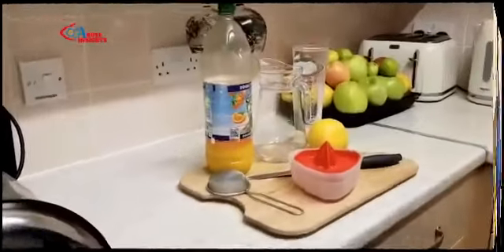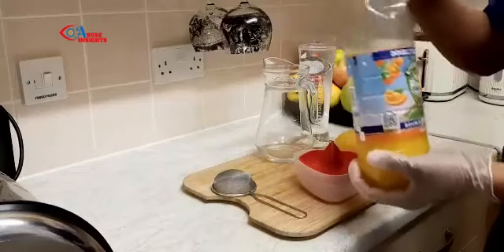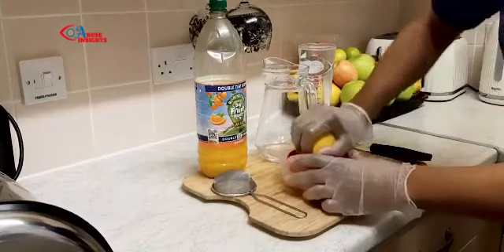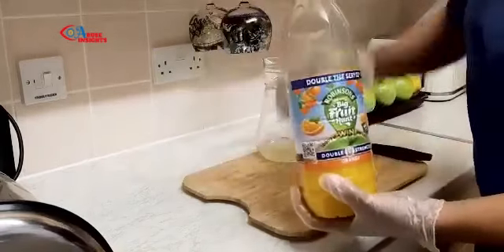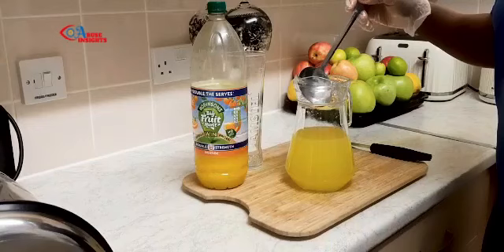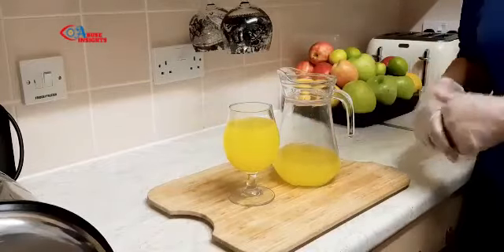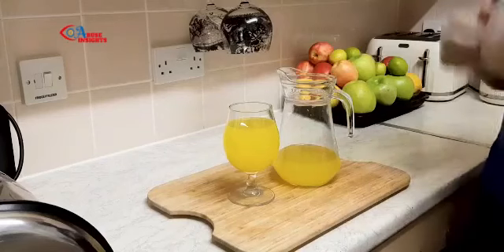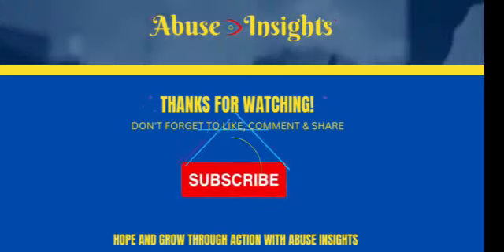How I Make Orange Squash With Grapefruit Juice I Dalian Salmon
Orange squash with grapefruit juice is very easy and simple to make. It should take 5–10 minutes... It is also affordable, and you're in control of your sugar intake. Why not have a go!

Dalian's Kitchen is the perfect place for anyone who wants to learn how to cook simple, healthy, and delicious meals! On this channel, you will find easy-to-follow recipes, cooking tips, tricks, and meal ideas that will inspire you to get creative in the kitchen. My goal is to help you develop your cooking skills, while also promoting healthy eating habits and encouraging family time in the kitchen.

My simple motto here is... Make Do With What You Have!

Allow Me To Share My Professional Journey, With You!

Abuse_Insights